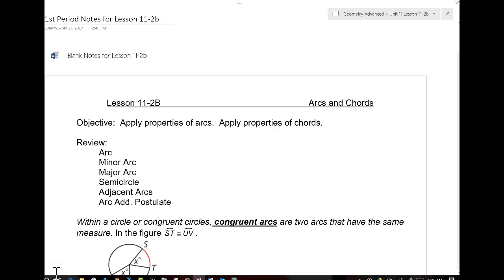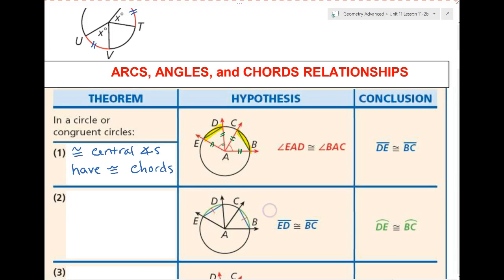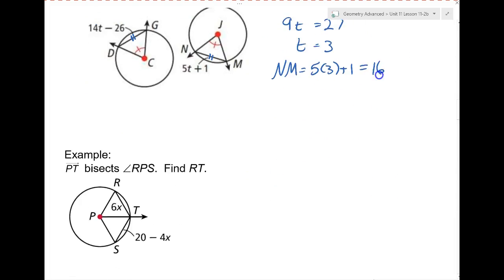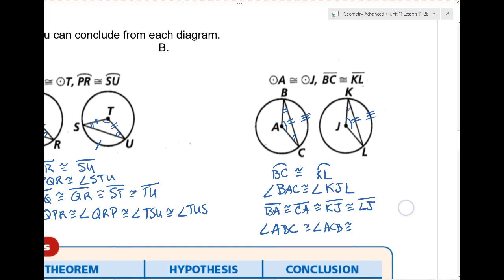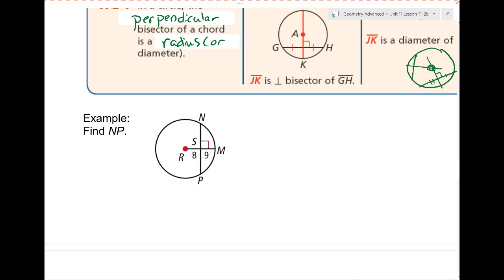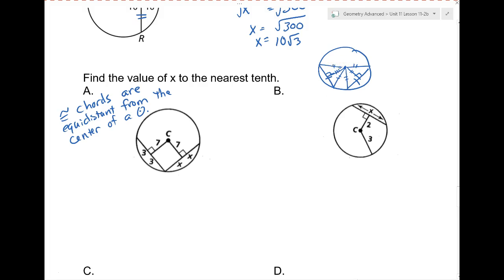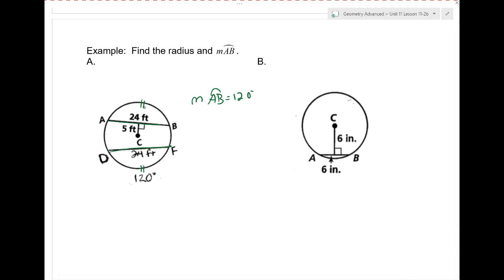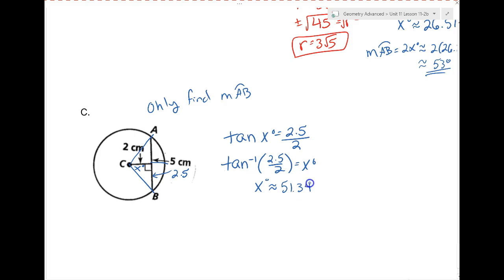Class Notes for Lesson 11-2b